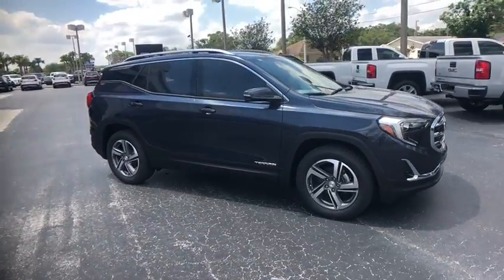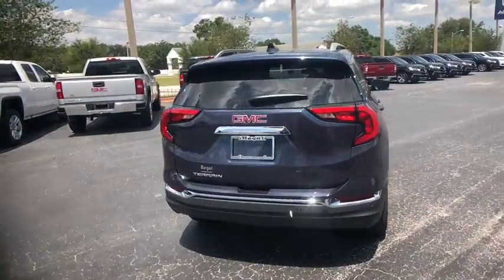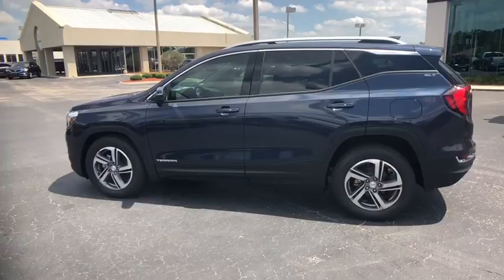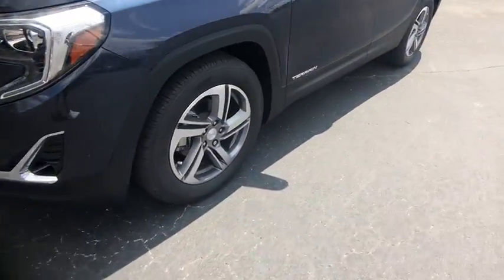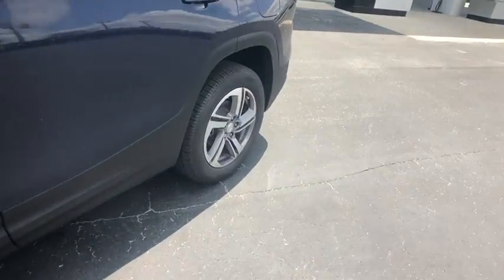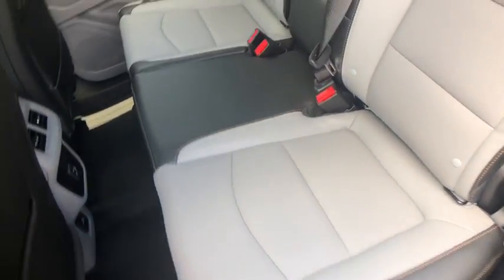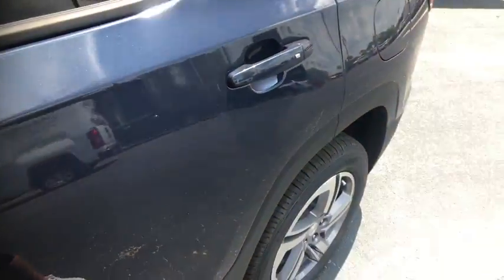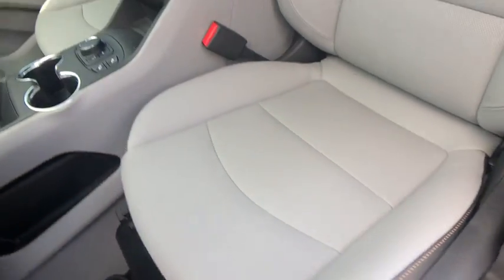2018 GMC Terrain Lakeland, Plant City, Bartow, Winter Haven, Lake Wales, FL 18T255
N 2018 GMC Terrain available at Regal GMC in Lakeland, Florida. Servicing the Plant City, Bartow, Winter Haven, and Lake Wales, FL area.

Regal GMC
2615 Lakeland Hills Blvd